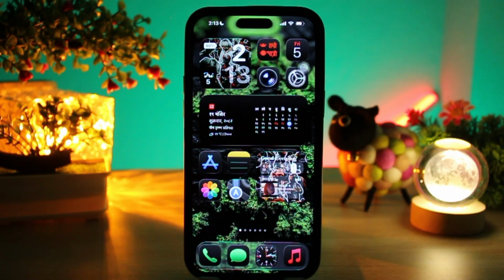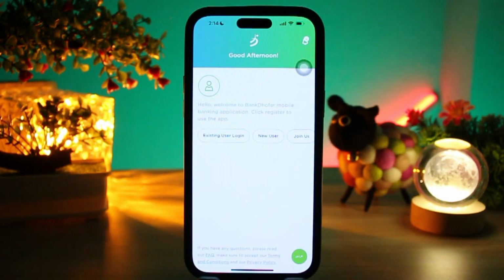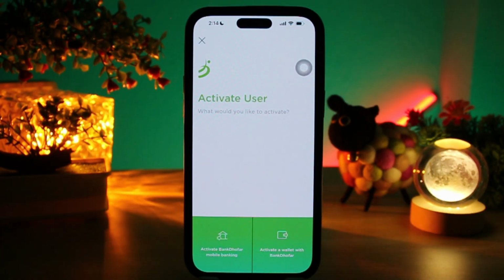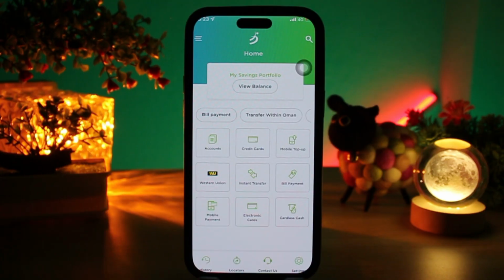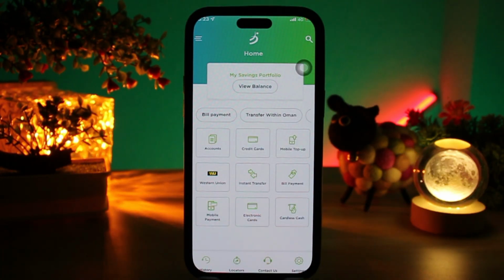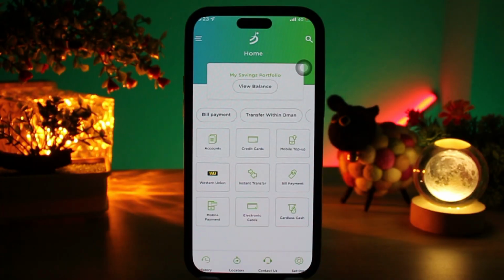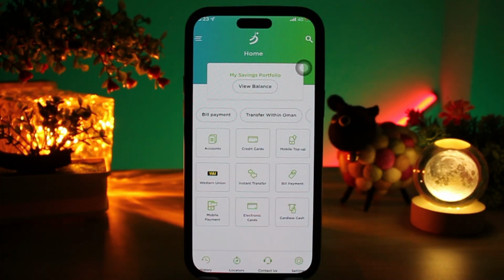How to Activate Mobile Payment in Bank Dhofar - Here's How You Can Do It // 2026 Edition